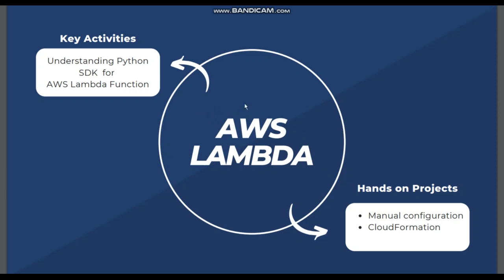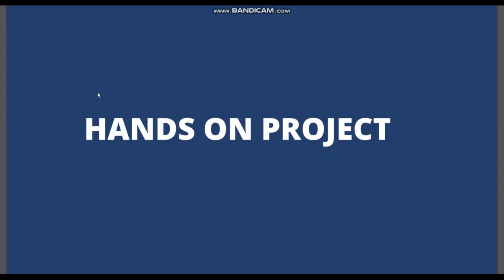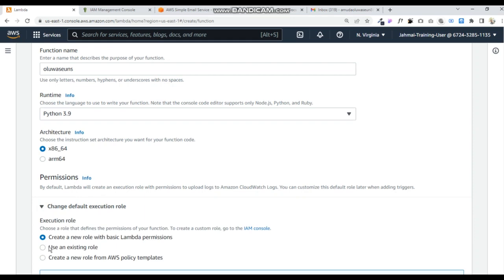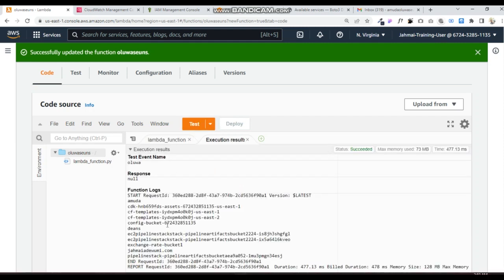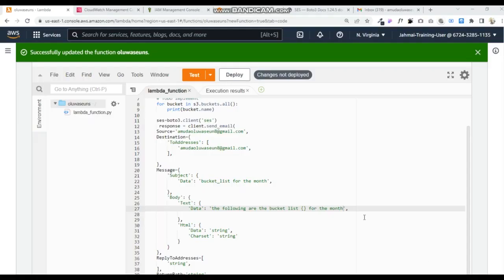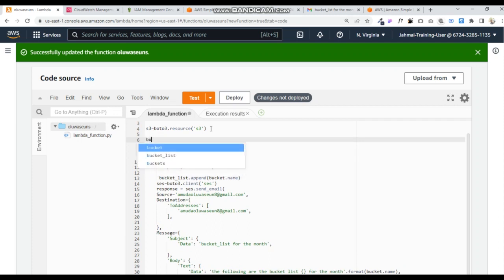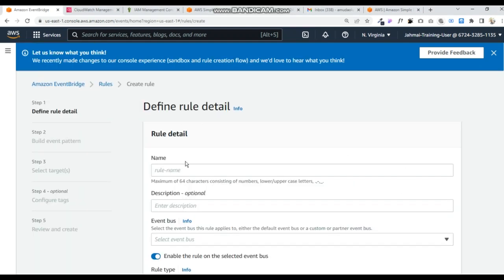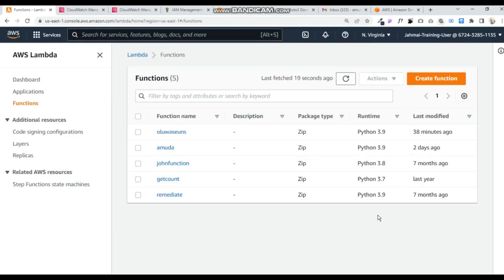AWS LAMBDA -PART 1-MANUAL SETUP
Your Senior Management have requested for  the list of s3 buckets to be sent to thier email box  every 1st of the month . you have been  tasked with  situations like this.